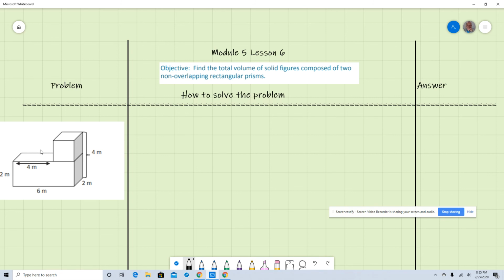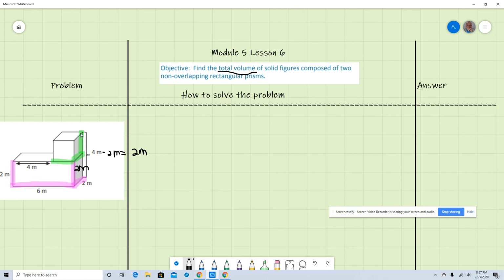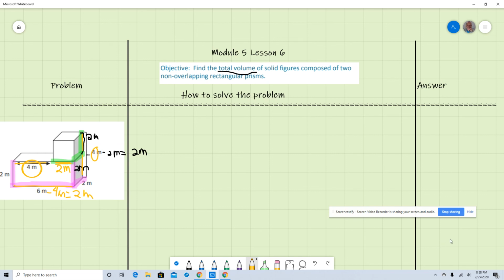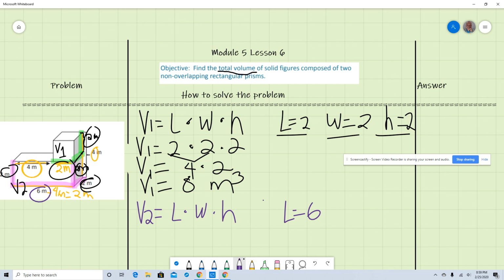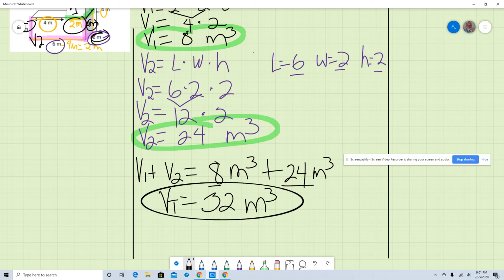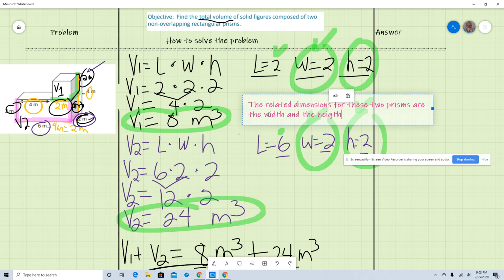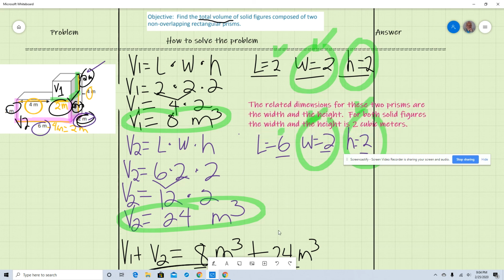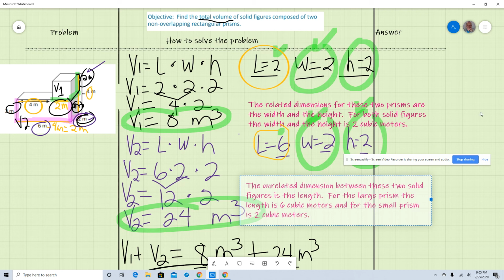M5L6 Finding the volume of solid figures composed of two prisms part 2.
Another amazing video to find the volume of a complex figure.  Enjoy it!